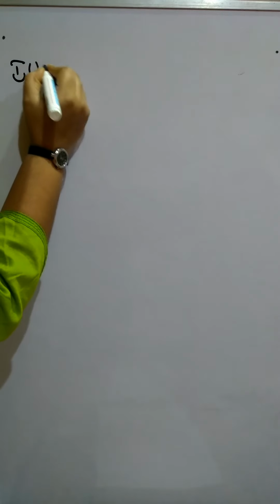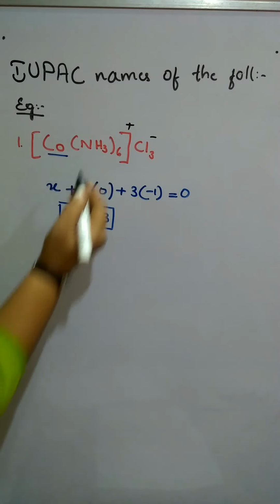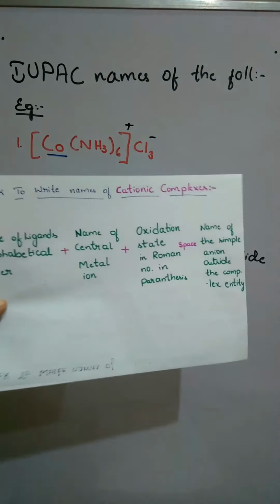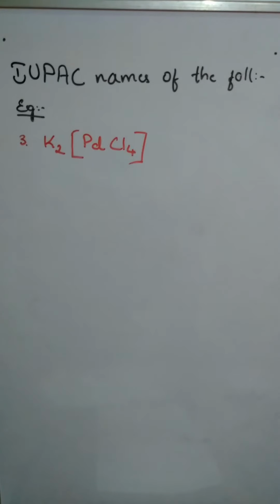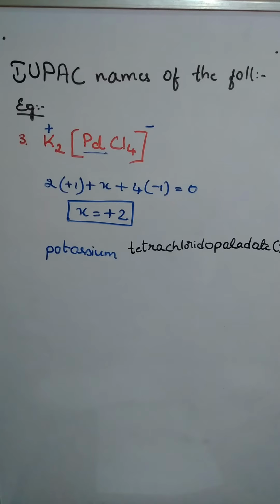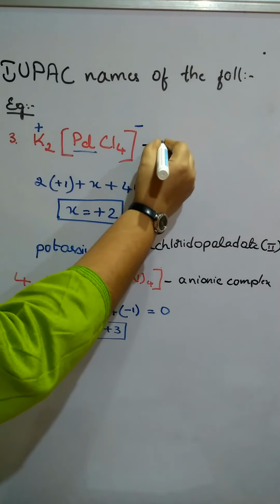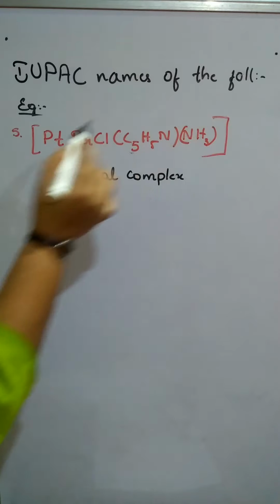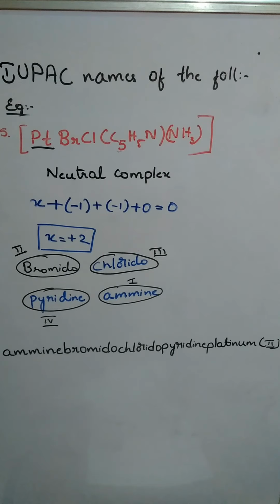Coordination compounds video 18